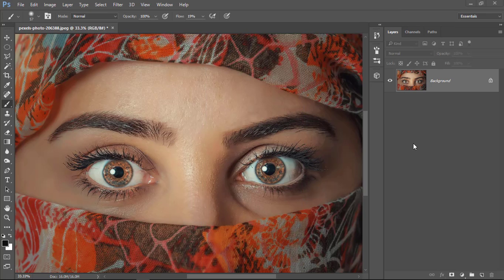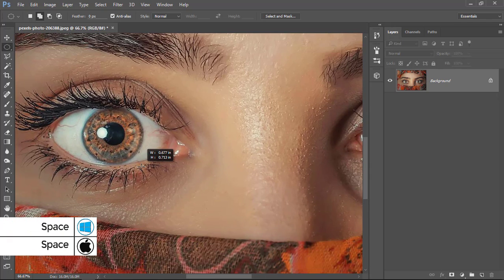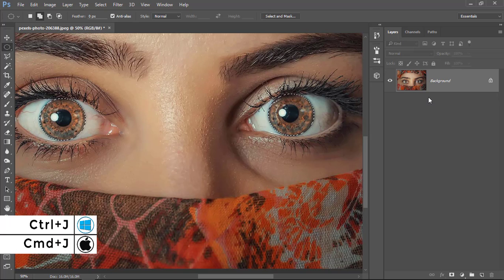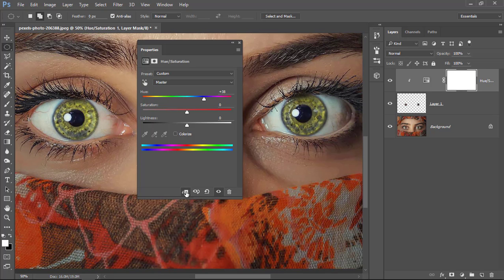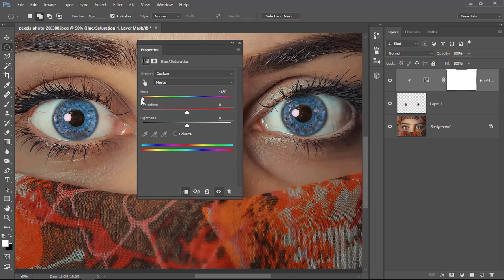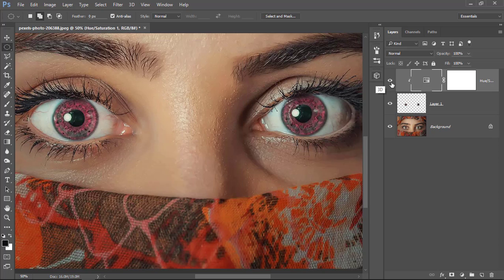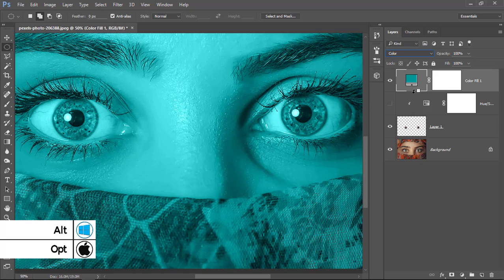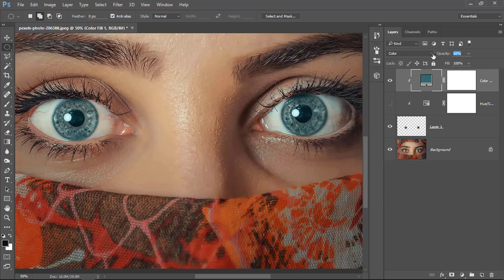How to Change Eye Color in Photoshop | Portrait retouching #5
Hello everyone.
In this Tutorial,you are going to show how you can colorise the eyes of your portrait images.
I described and showed the whole process which way you can easily colorise your eyes using photoshop.
I have used hue and saturation and the solid color adjustment to colorise the eyes.

-Mehedi Al-Hasan Emon

01. How to Dodge and Burn | Photoshop Tutorial -